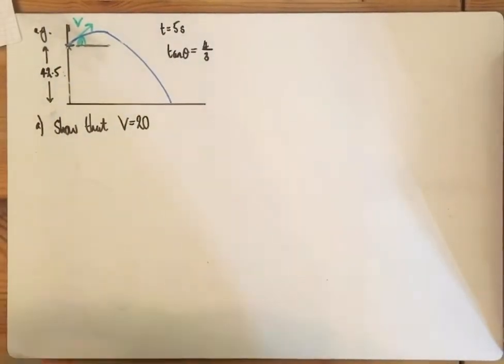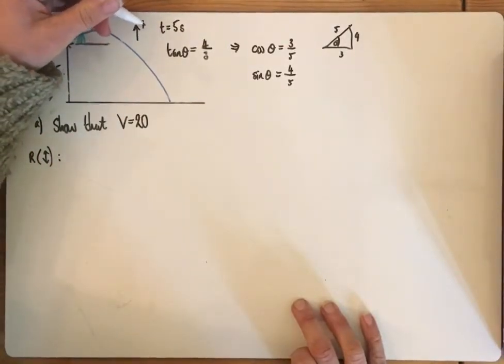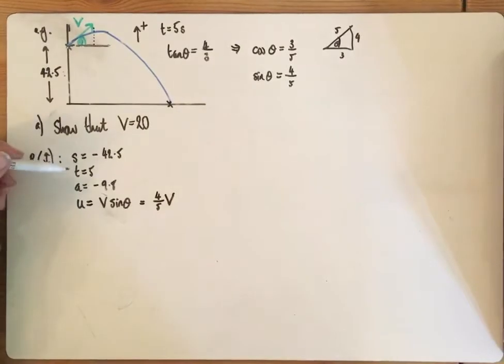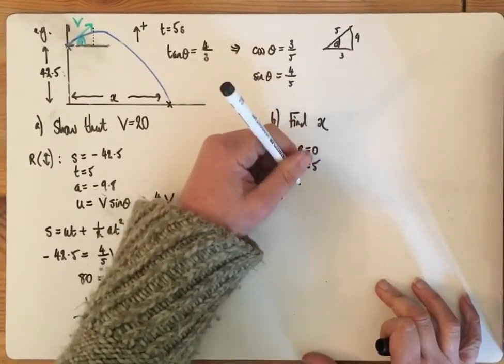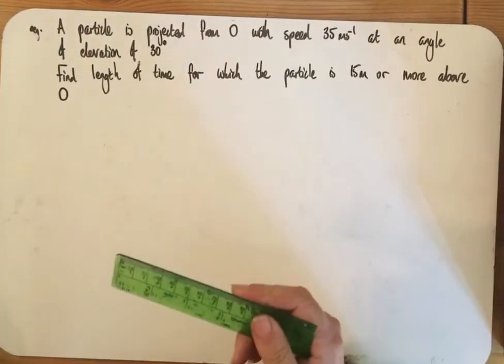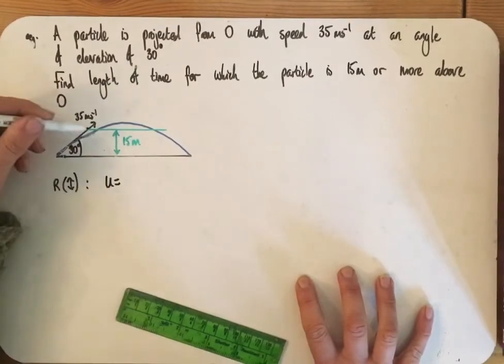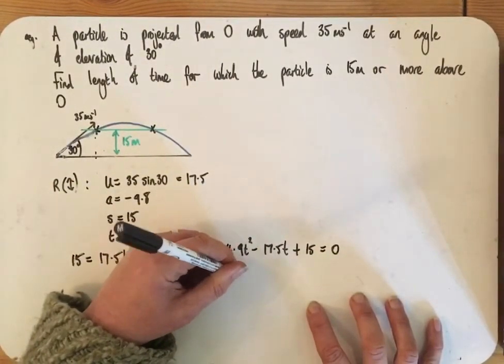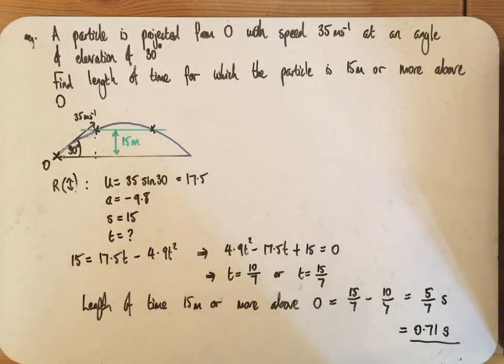4 Projection at any angle